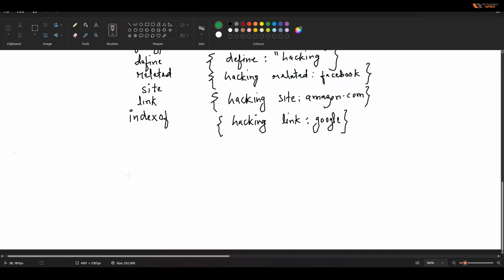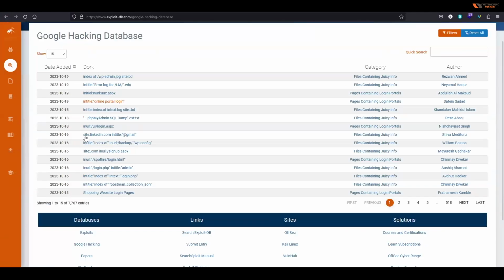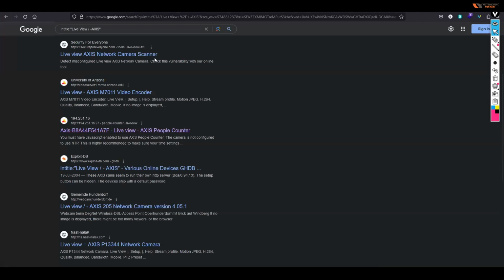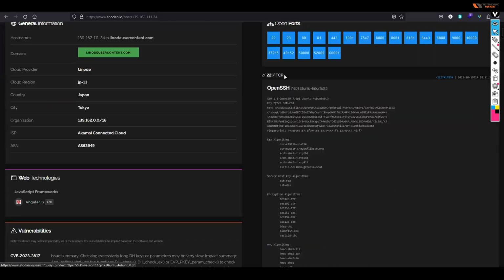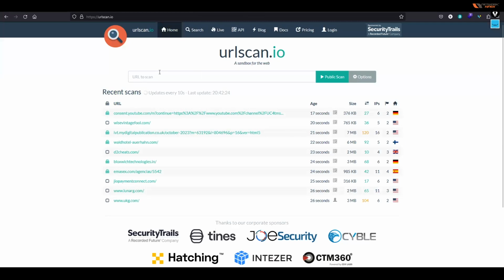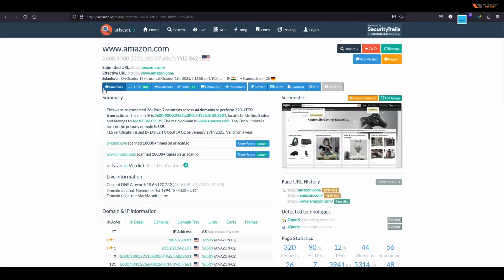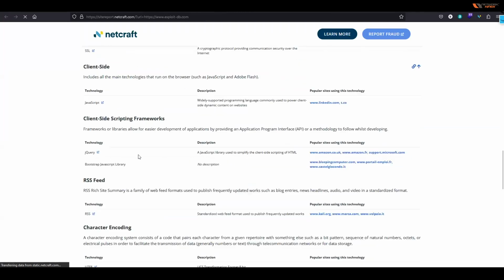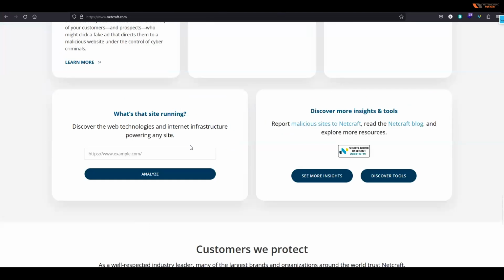Ethical Hacking Series Day 7 | Information Gathering | Network Kings